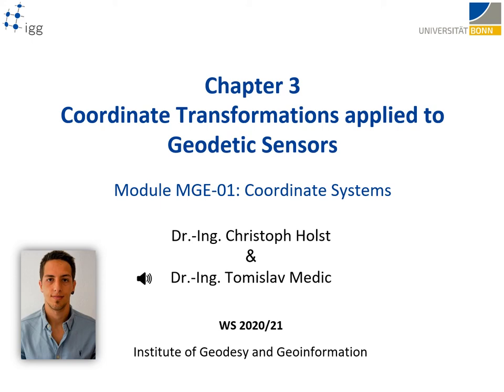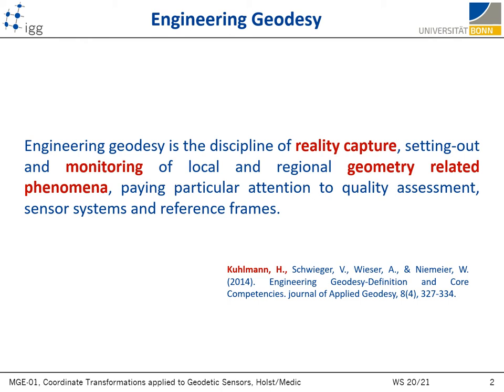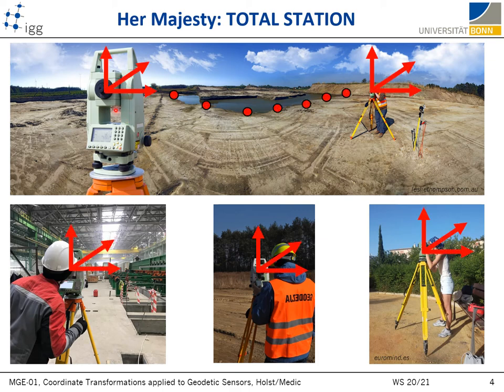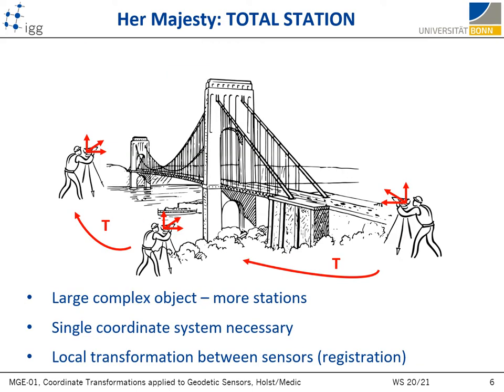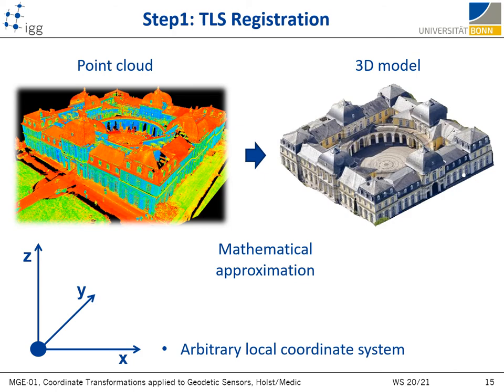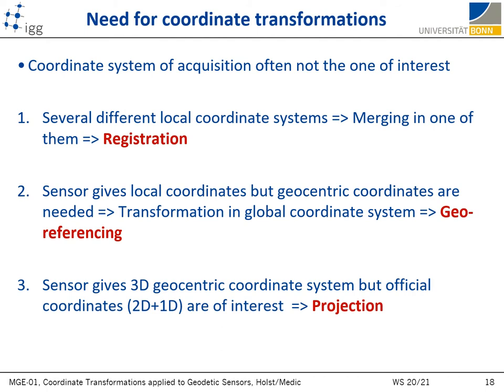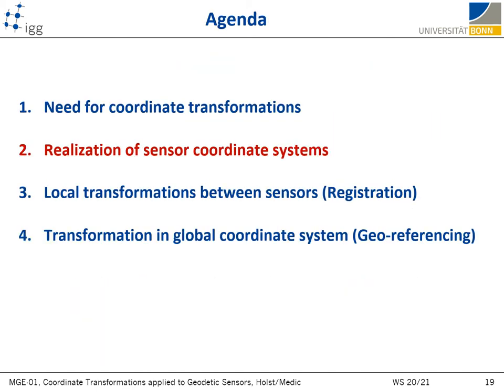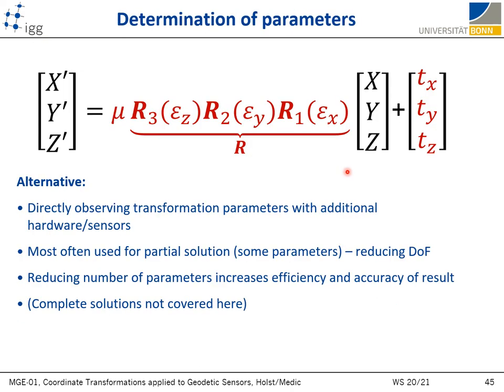Coordinate Transformations Applied to Geodetic Sensors (Tomislav Medic, 2020)